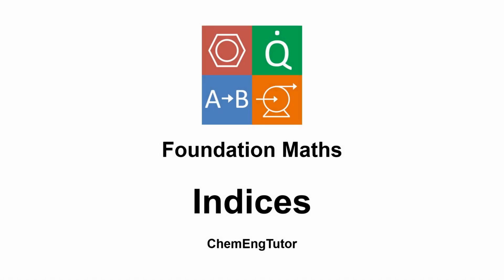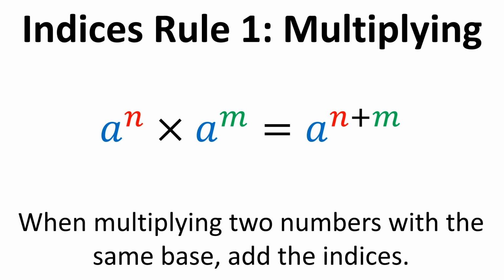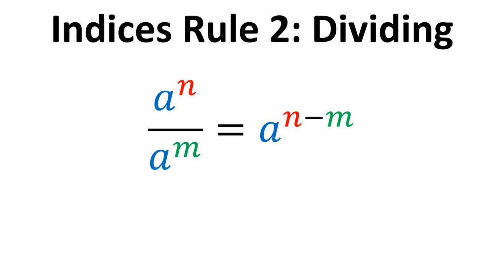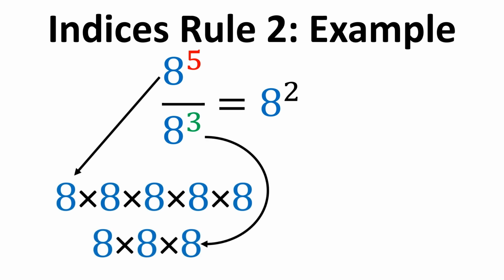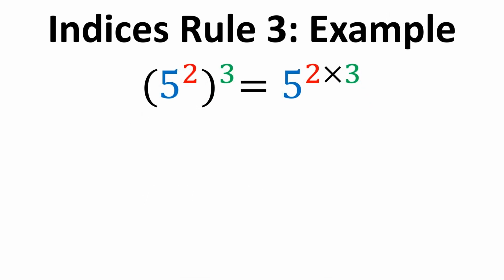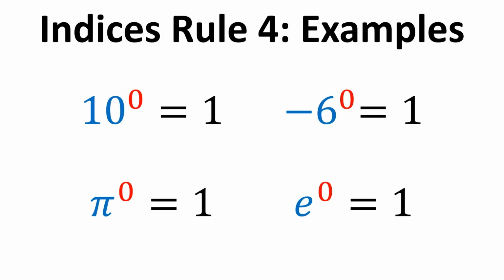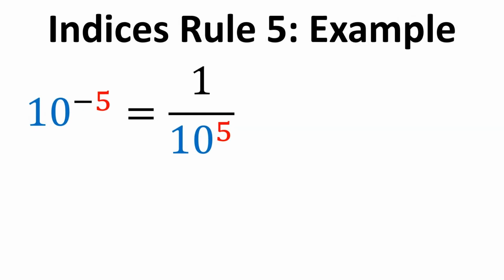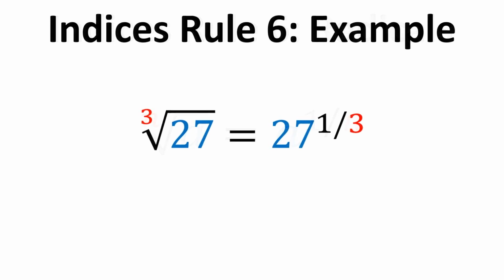Foundation Maths: Indices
Video introducing indices and the rules that apply to them.